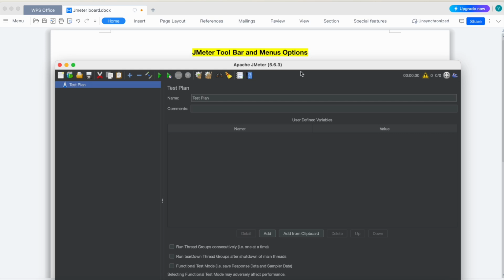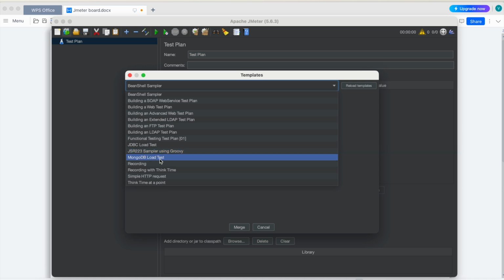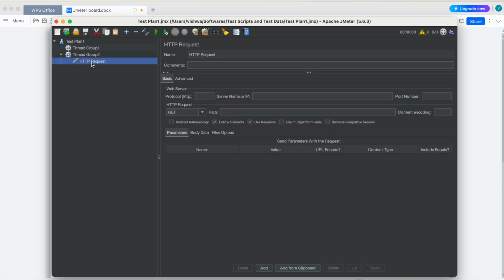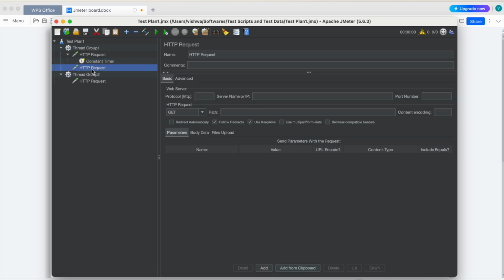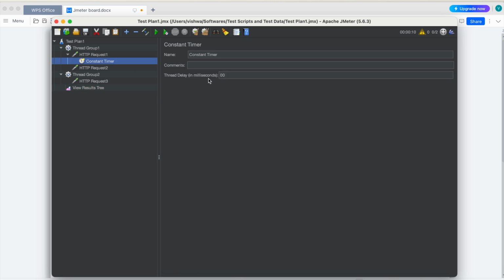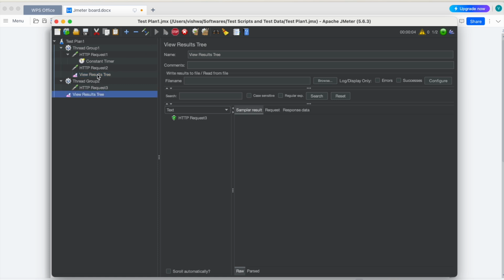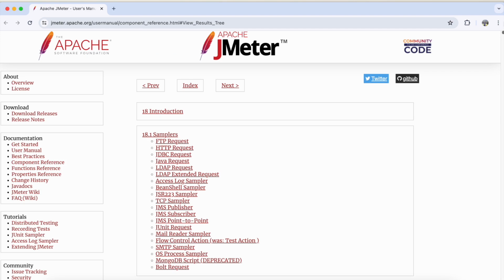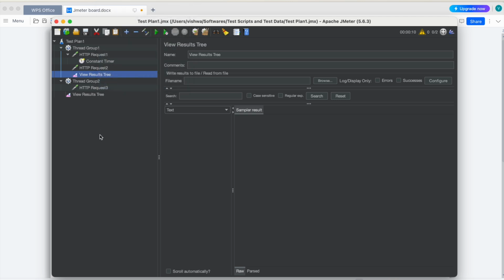JMeter Toolbar and Menu Options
3 3 A JMeter Toolbar and Menu Options